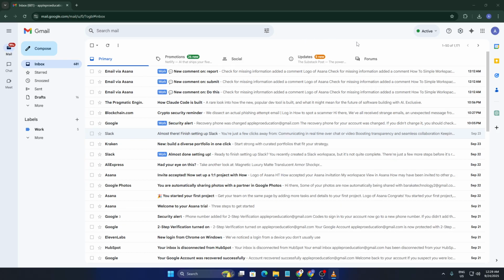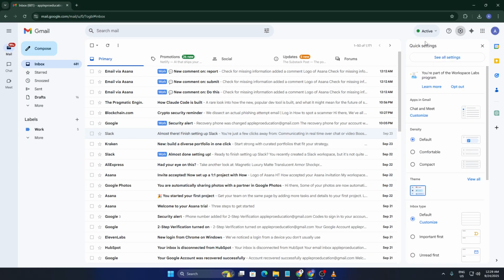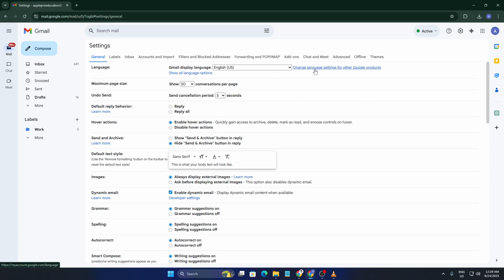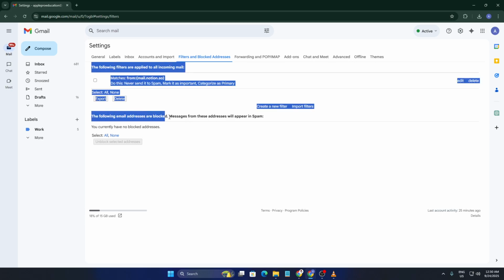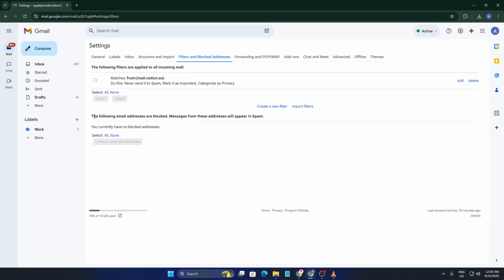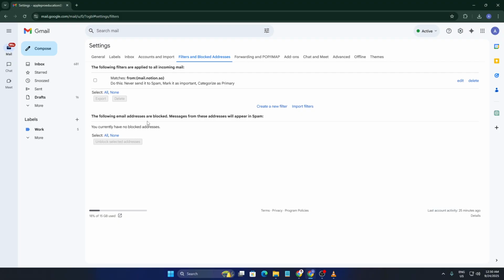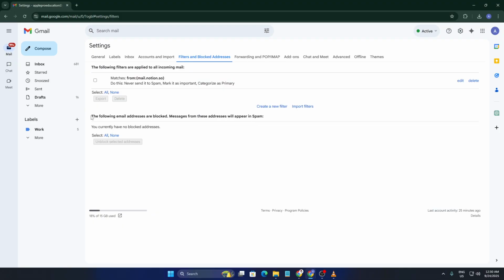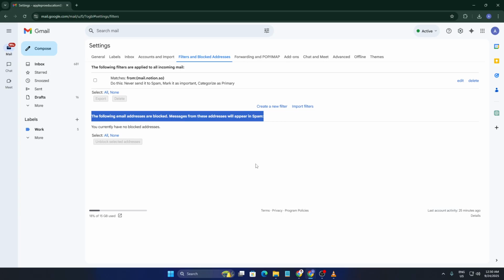How To View All Blocked Emails in Gmail - 2026 (Quick & Easy)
How To View All Blocked Emails in Gmail
In this video, you’ll learn How To View All Blocked Emails in Gmail and quickly manage your blocked senders list. We’ll show you step by step how to check blocked email addresses, review Gmail filters, and unblock senders if needed, so you can stay in control of your inbox.